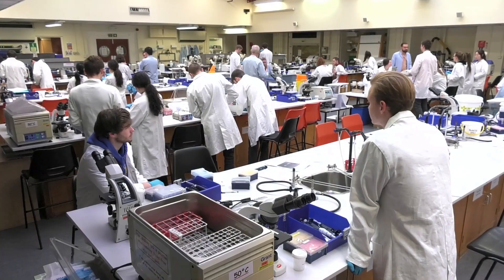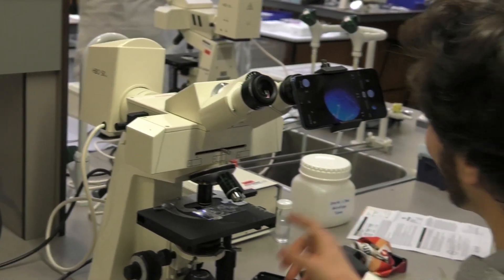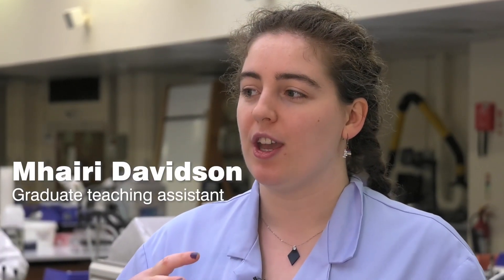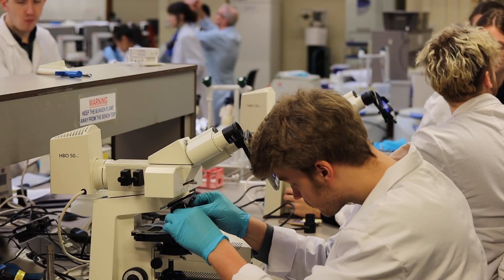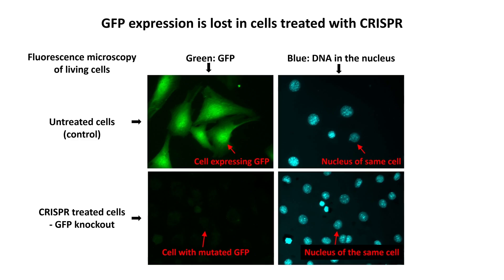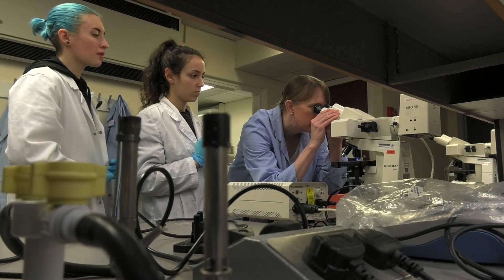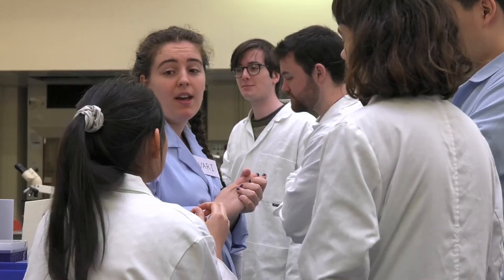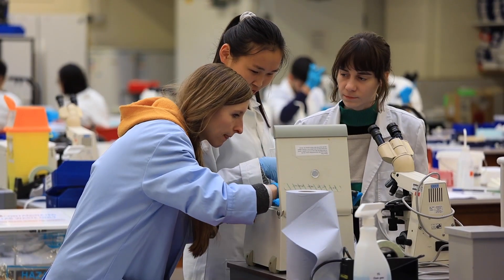Genome Editing With CRISPR - Training the next generation of Nobel Prize winning scientists!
The Nobel Prize in Chemistry has recently been won by Jennifer Doudna and Emmanuelle Charpentier for their pioneering work on genome editing using CRISPR. This "genetic scissors" technology has the potential to revolutionise the treatment of genetic diseases. Here at the University of Glasgow we have developed a new CRISPR laboratory practical to help our students develop their skills and learn about the challenges of using CRISPR for genome editing.

Click below to find out more studying Genetics or Molecular and Cellular Biology at the University of Glasgow:

Or follow these links to find out more about our research into genome editing: